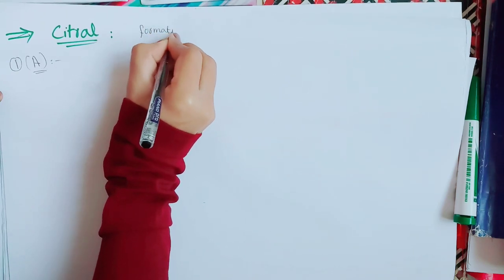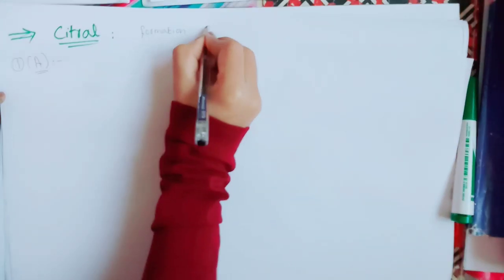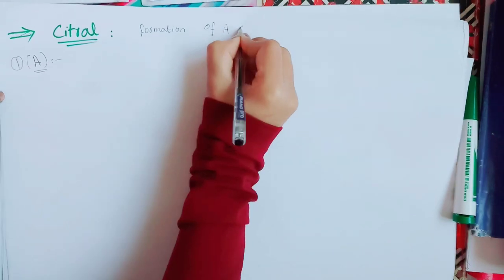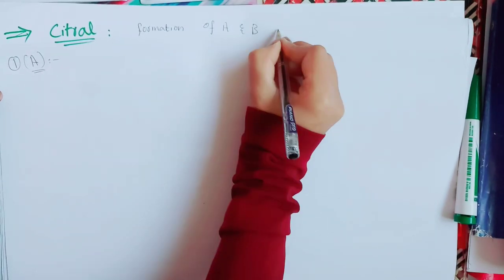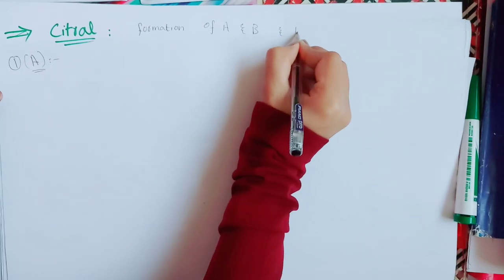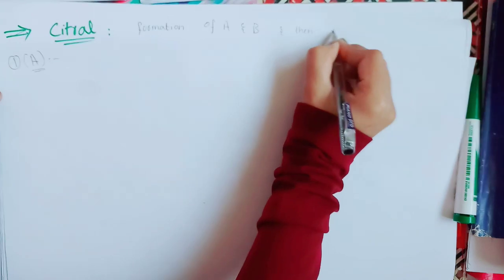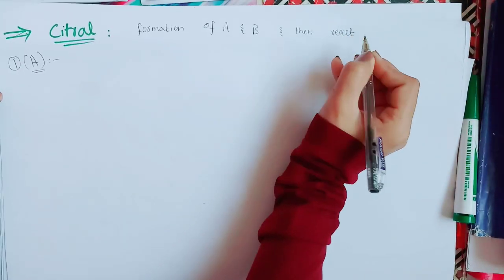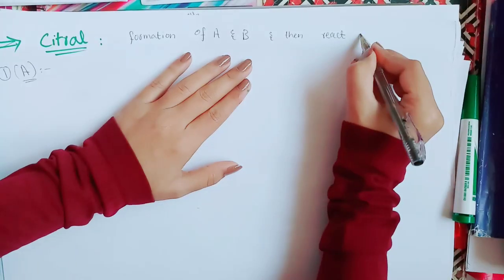Mechanism For the Synthesis Of Citral|Lemongrass's component|Benefits & Side effects|Steps Guide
Hi everyone!
Here is the mechanism of synthesis for citral...this has  complex mechanism which i have explained in a very proposed and easy way please watch full video for better understanding..i have also explained the introduction and health benefits of it watch full video and do not forget to share,like and subscribe..i am also giving the link for derivatives of flavonoids i.e apigenin and quercetin,kaempferol and rhamnetin,Limonene and of Phenolics i.e Curcumin and Gingerol and Chlorogenic Acid, also watch this video for their synthesis.